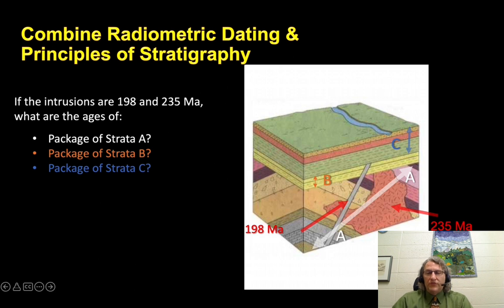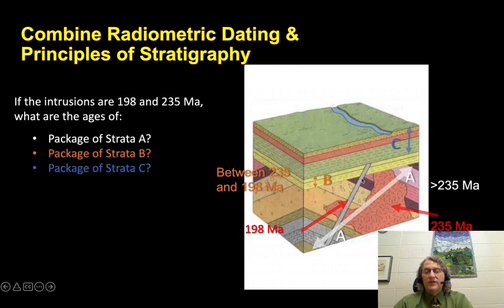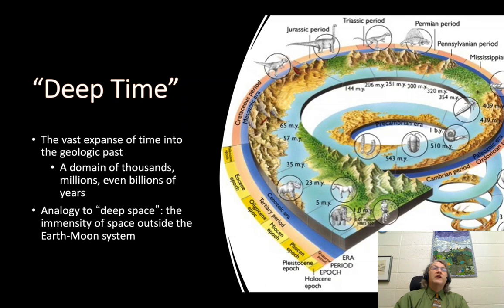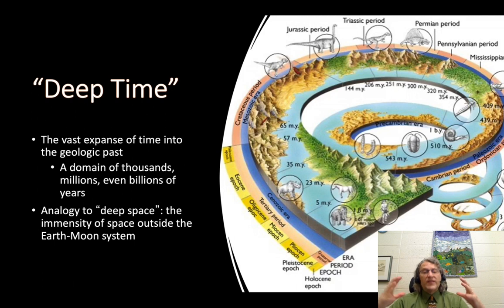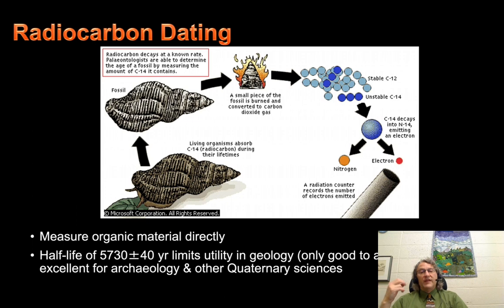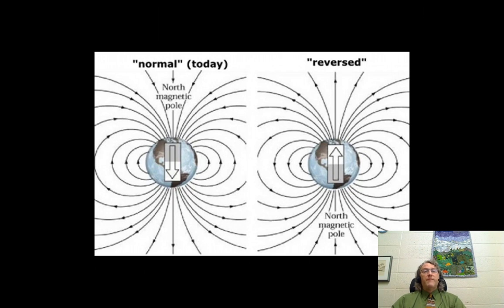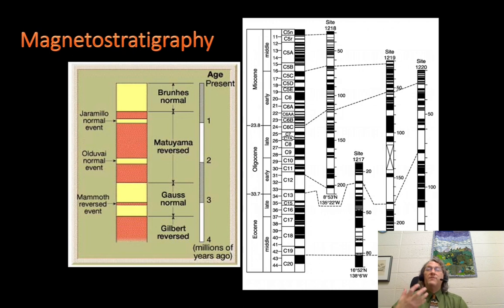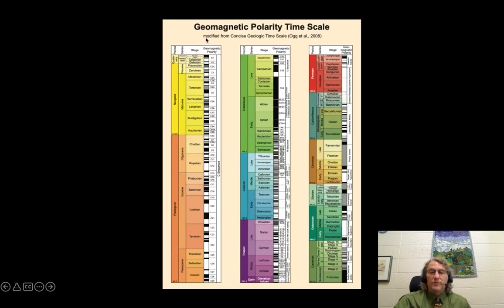Lecture 2 part II Clocks in the Rocks concluded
What are some additional ways we date fossils? This mini-lecture concludes Lecture 2, and examines techniques such as radiocarbon dating and magnetostratigraphy.